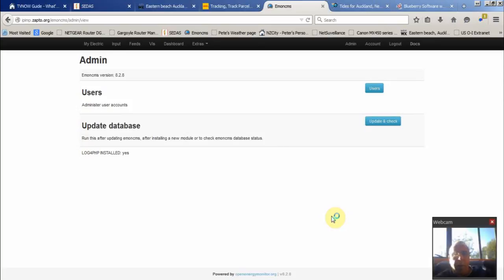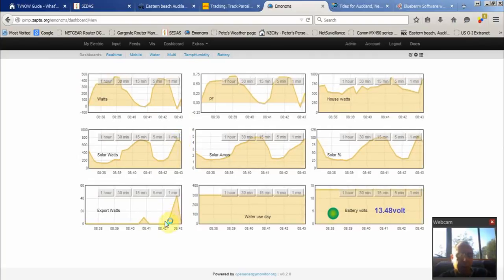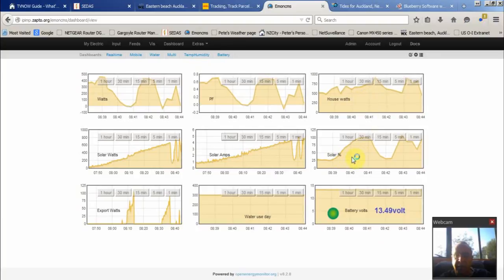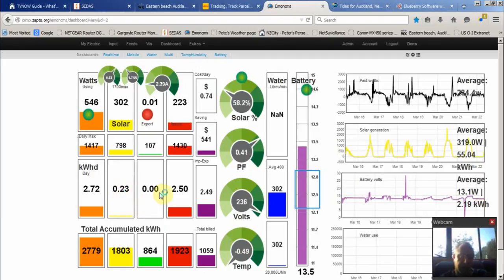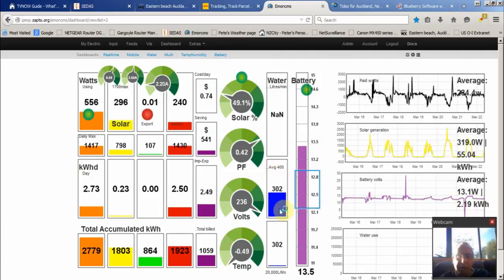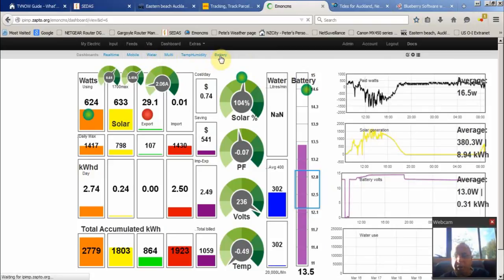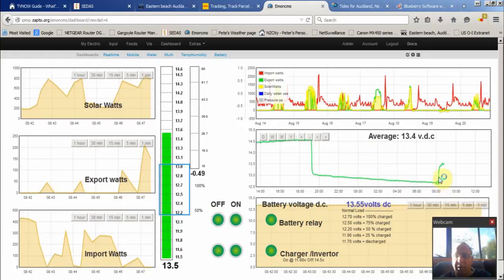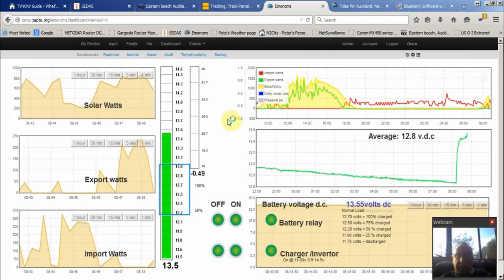Emoncms demo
Monitor household power use